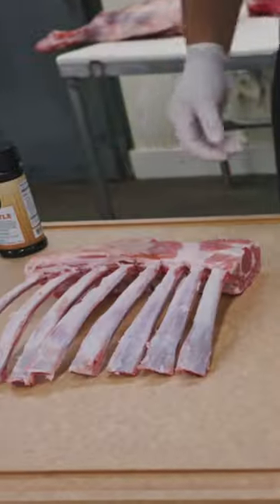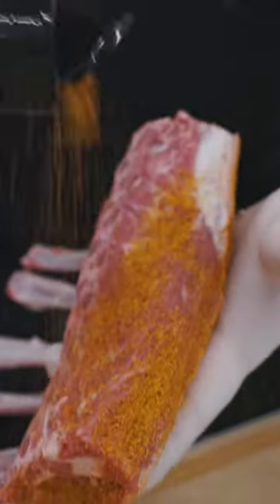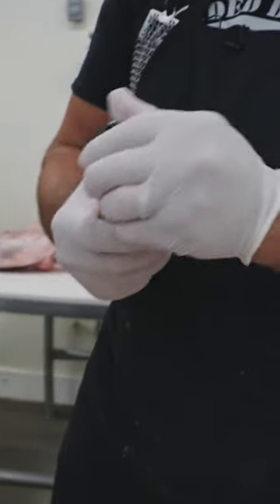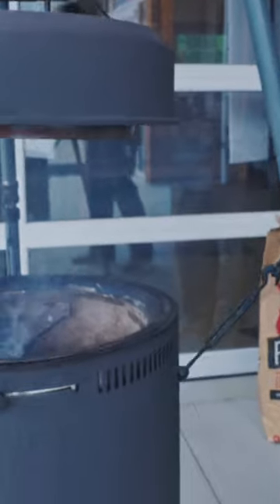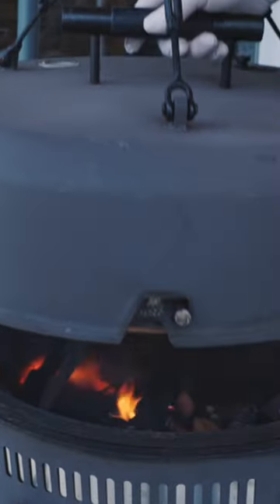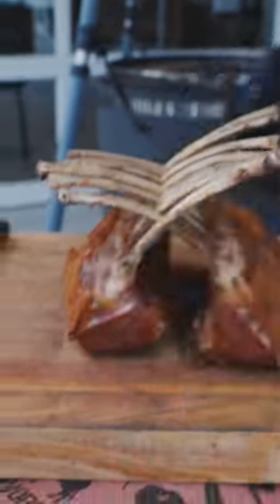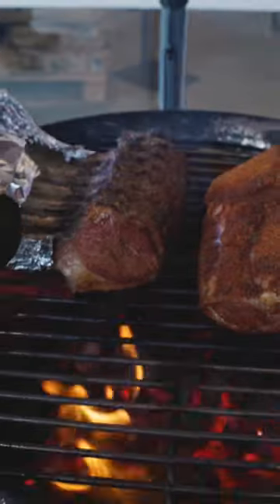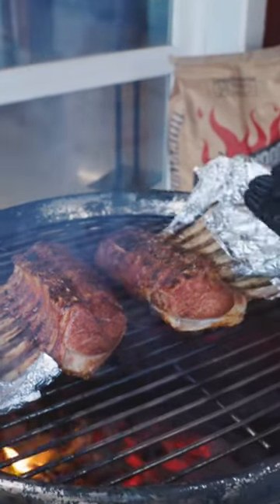How to Cook a Rack of Lamb